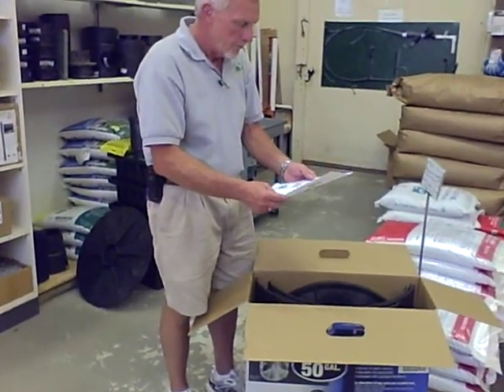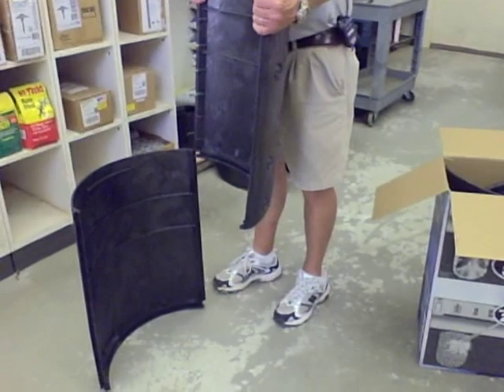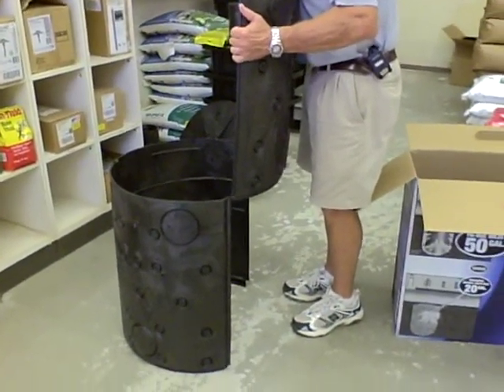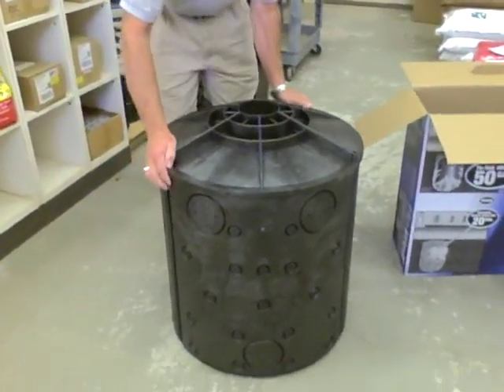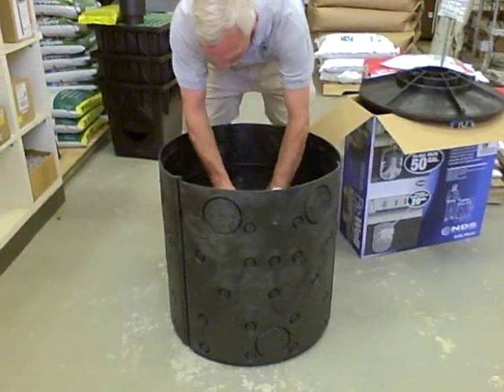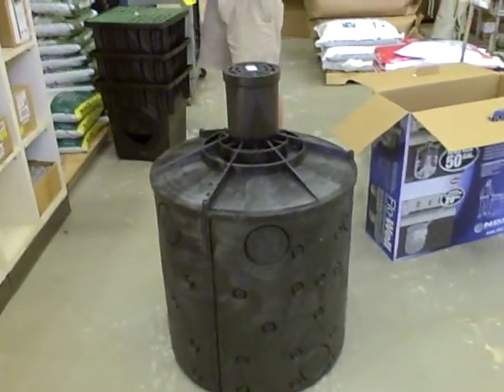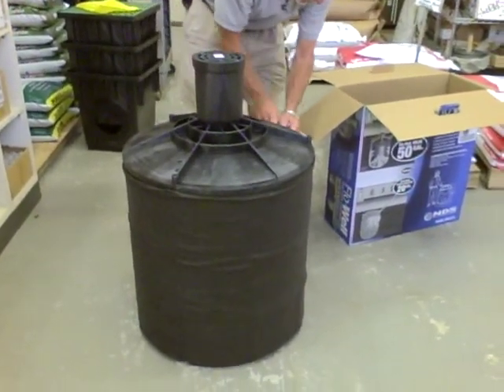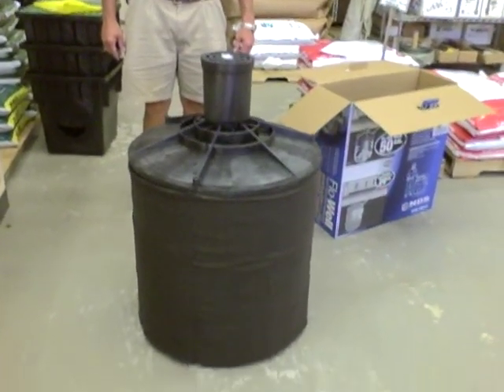FloWell - Storm Water Leaching System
With the Flo-Well, water can now be discharged into the subsoil rapidly and easily.  Unlike competitive systems, there is not need for piping systems to transport stormwater to a far-off discharge point, large heavy equipment, considerable excavation of current landscaped areas, nor large labor costs that those systems incur.